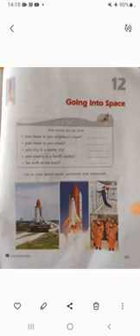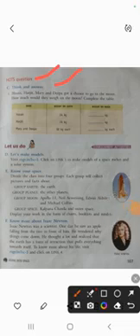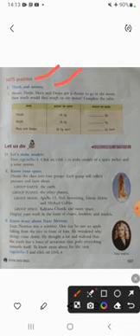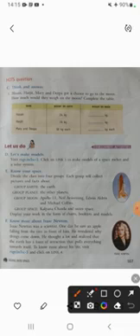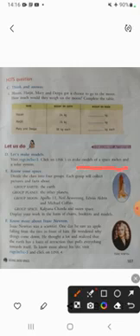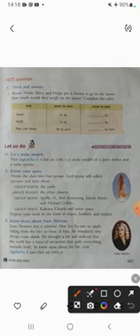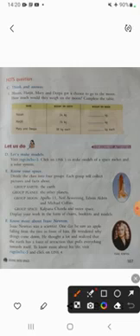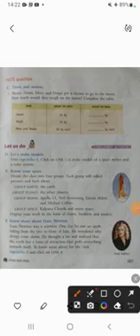Science , Ch-12, Going into space(Exercises)